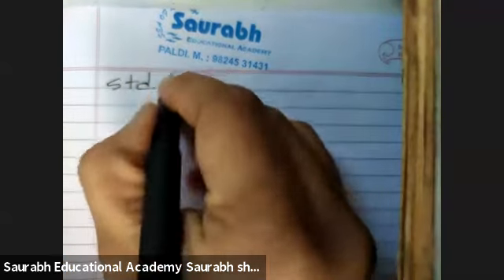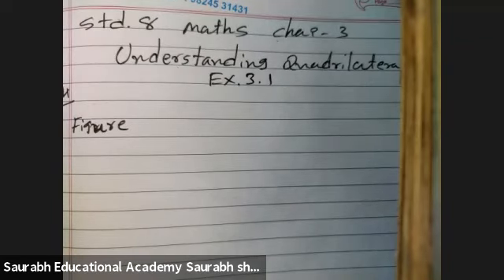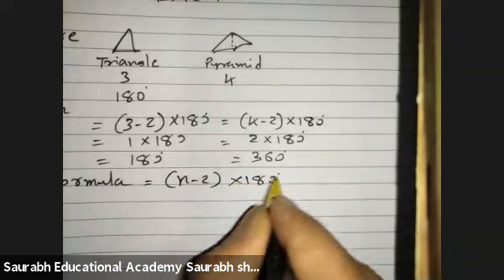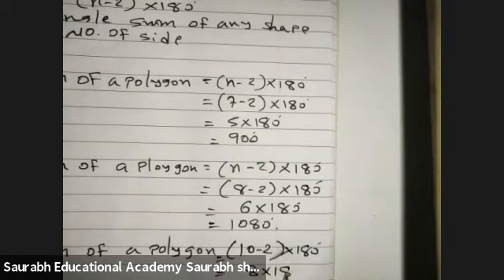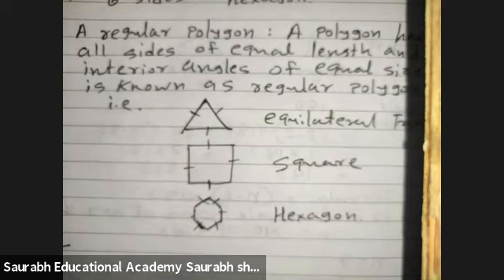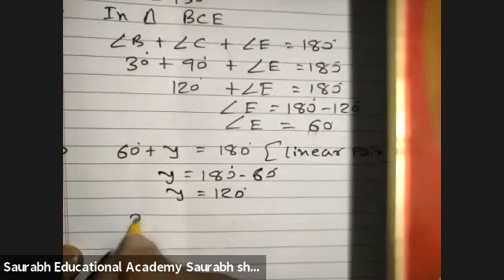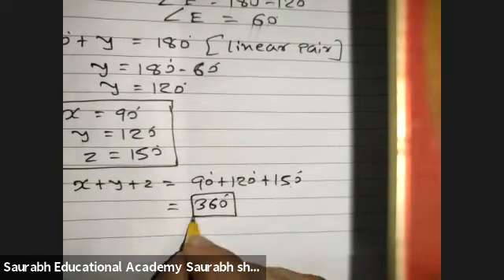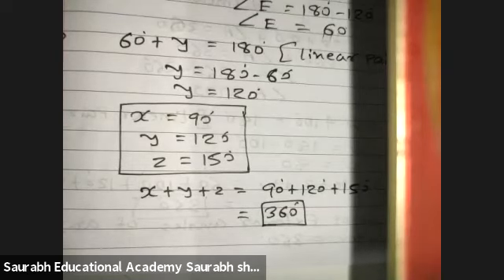Standard 8 maths ex.3.1 part 2